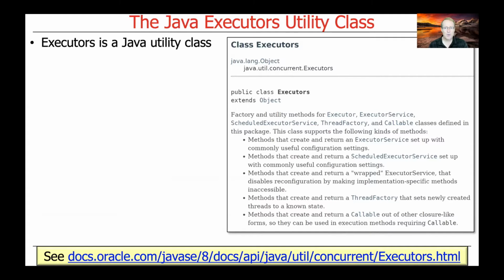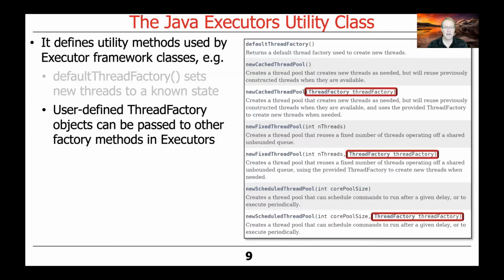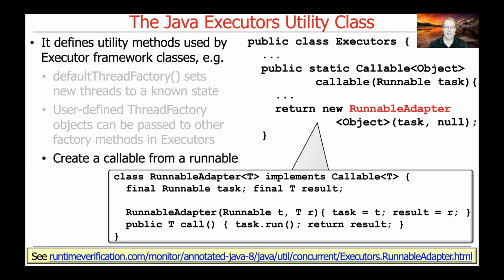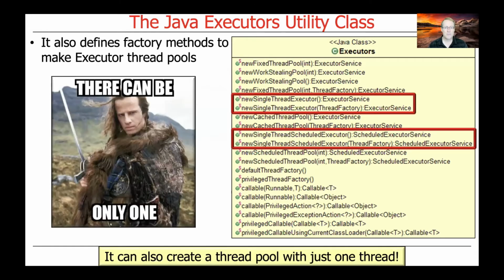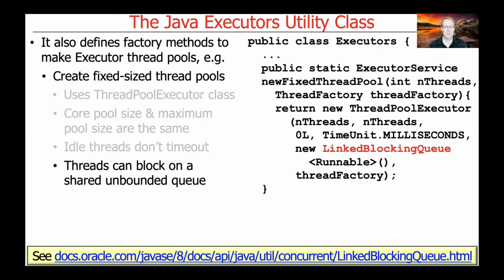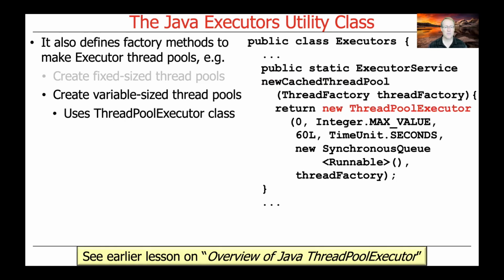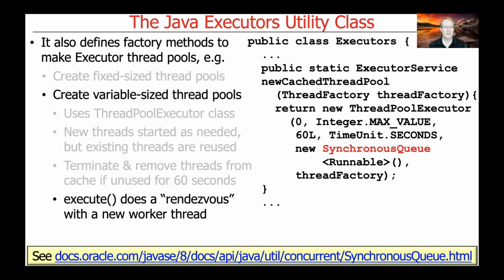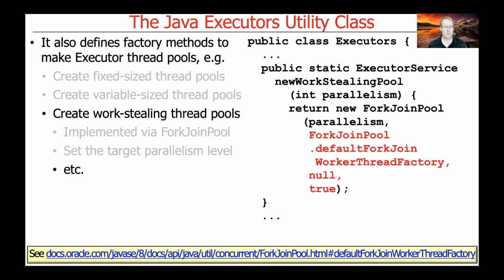The Java Executors Utility Class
This video explores key methods and their implementations in the Java Executors utility class, including newFixedThreadPool(), newCachedThreadPool(), and newWorkStealingPool().